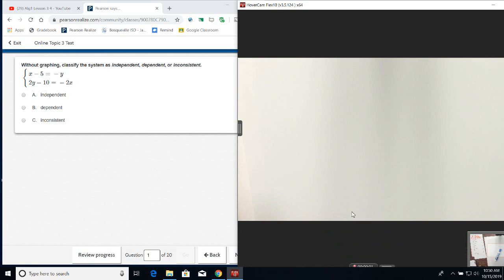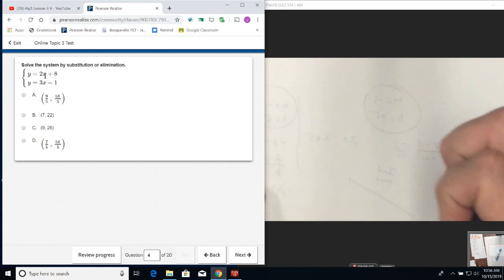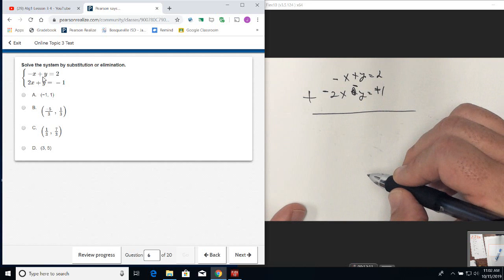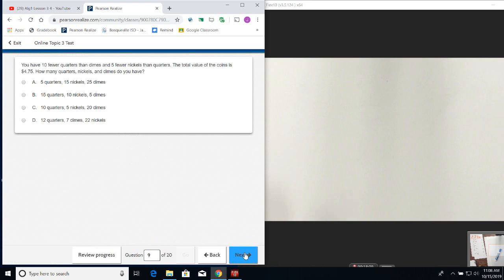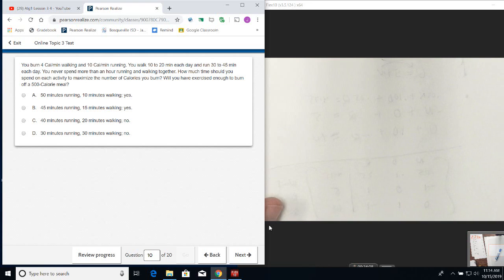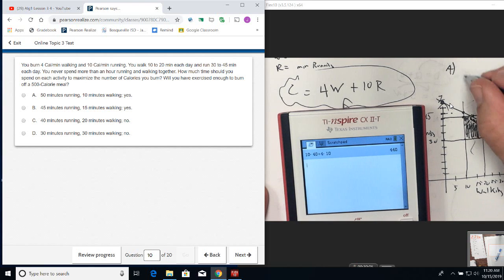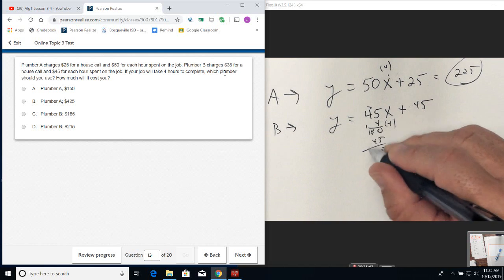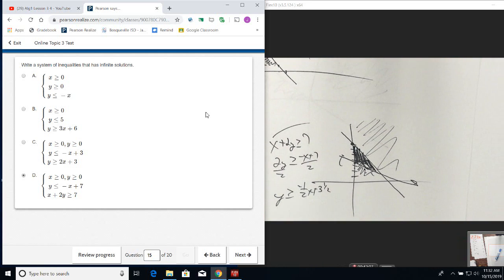Alg2 online topic 3 TEST